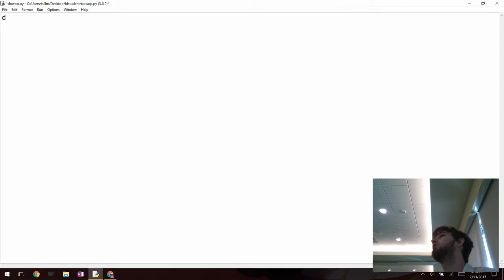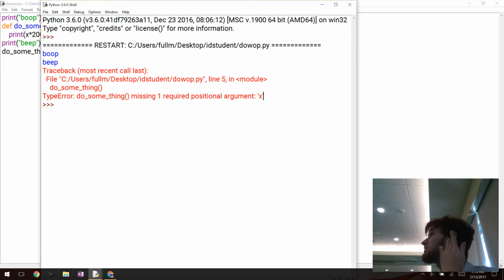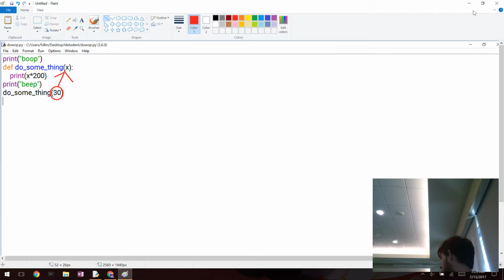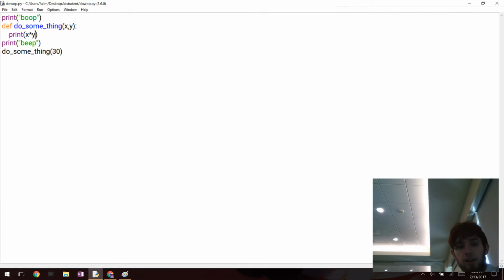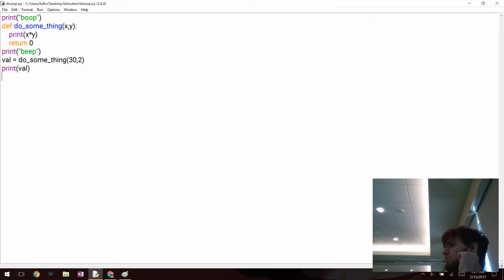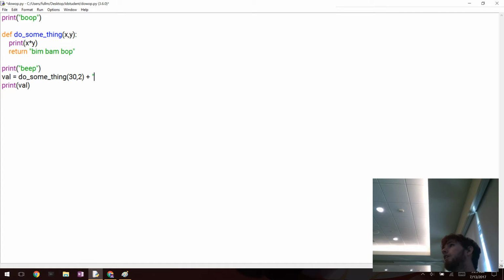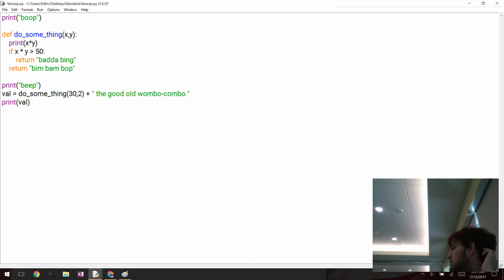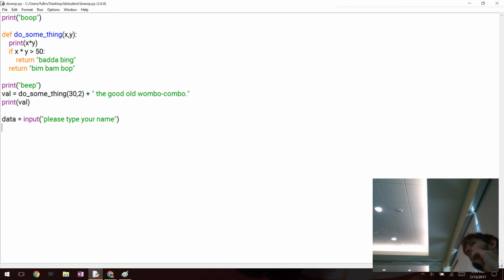Instruction Time 7 - Functions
Covering functions in more detail.